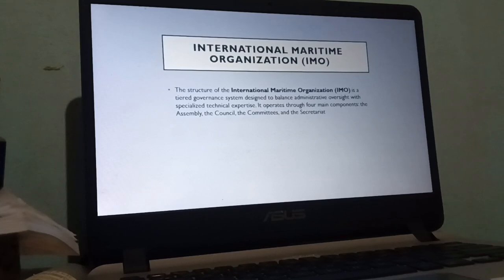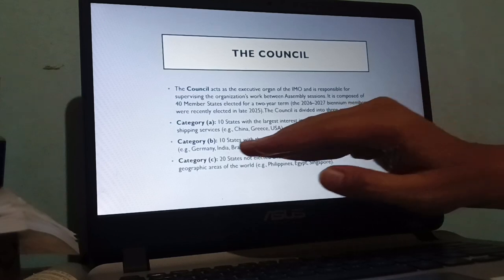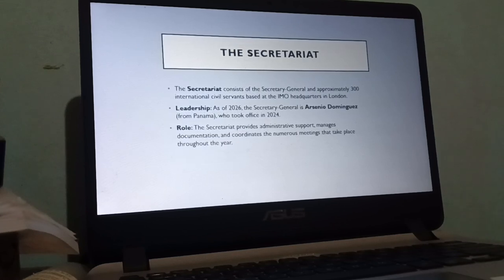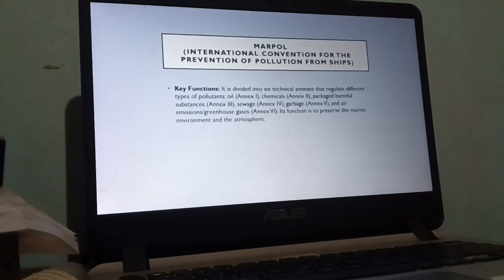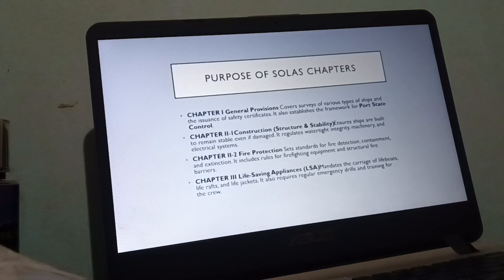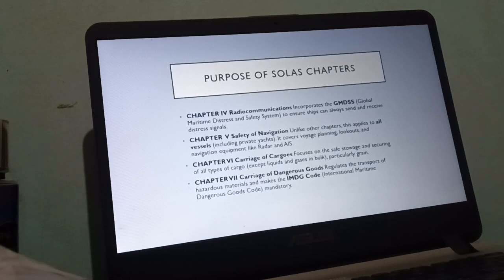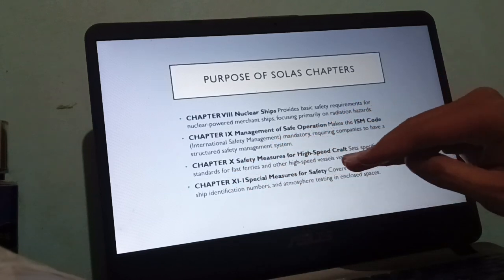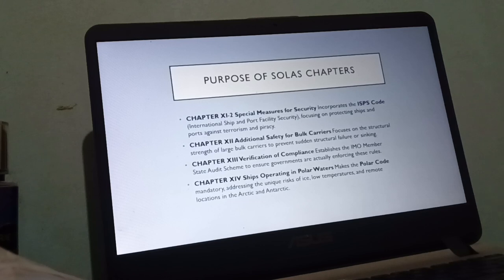Main mission & responsibility, structure, 4 pillars of IMO and purpose of solas chapters